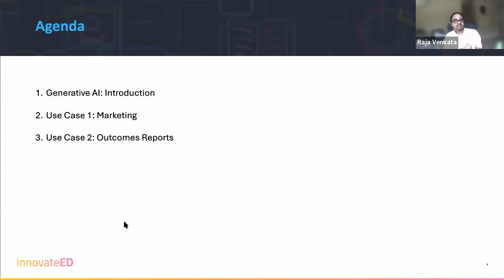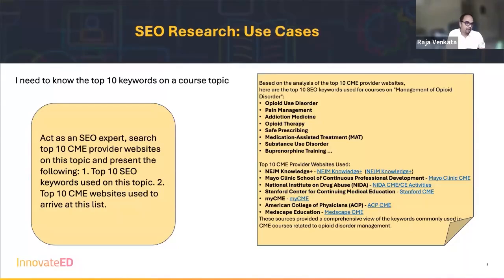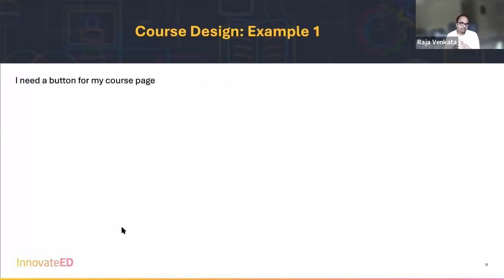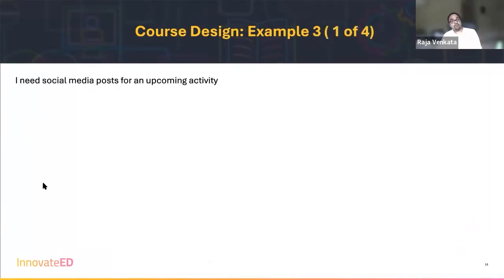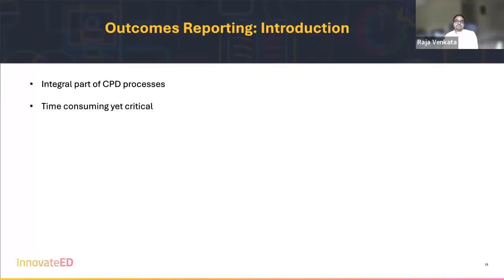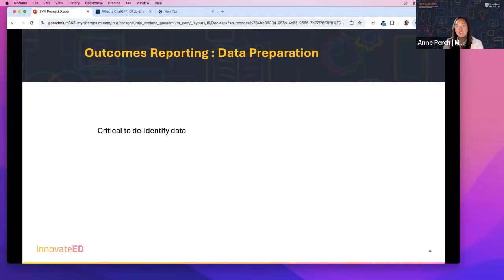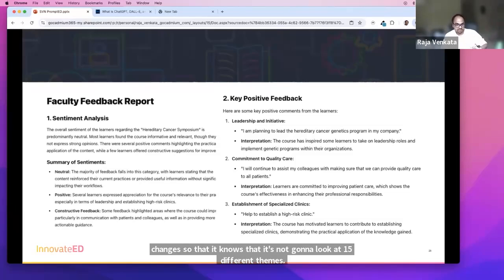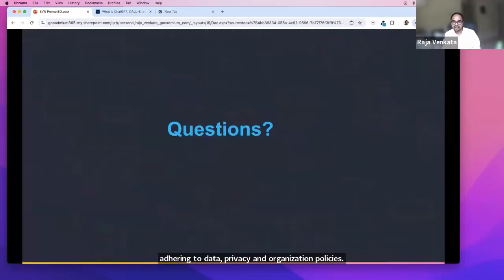PromptED: Generative AI for CME Marketing & Reporting | Raja Akunuru, Danielle Milbauer, Anne Perch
Raja V. Akunuru, Danielle Milbauer, and Anne Perch explain how to use generative AI effectively for CME marketing, SEO, and learner feedback analysis—while maintaining human oversight.

Key takeaways:
Prompt engineering is essential—assign roles, give context, be specific.
Use AI for SEO, landing pages, social media, and reporting.
Always de-identify data and apply sentiment analysis ethically.
Includes links to AI resources and sample prompt frameworks.